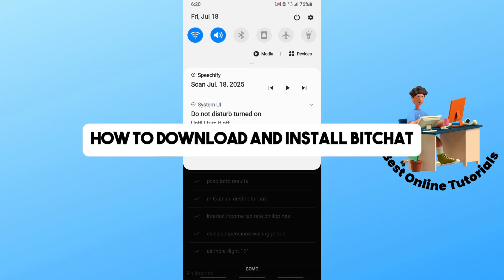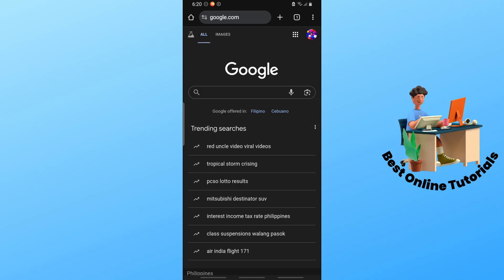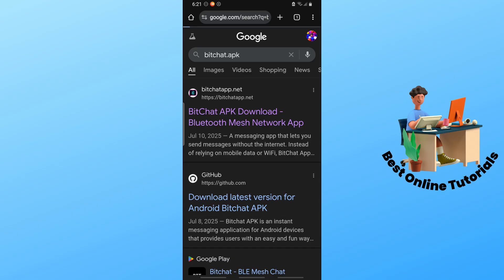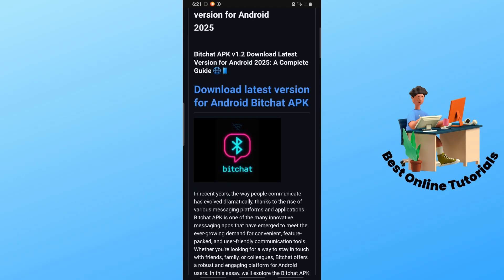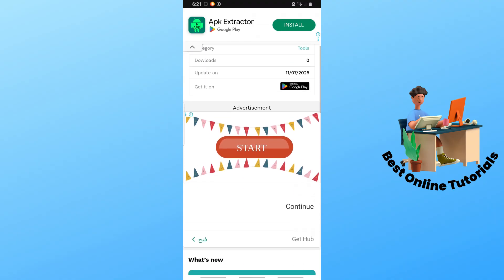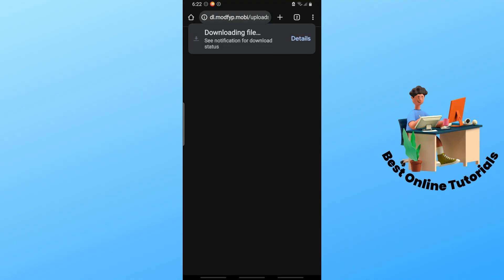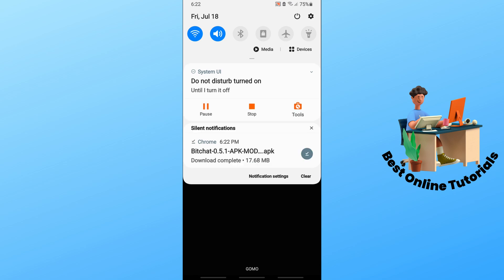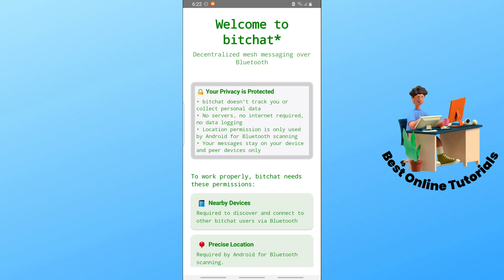How to download and install Bitchat - FULL GUIDE!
Are you looking for a comprehensive guide on how to download and install Bitchat on your device? Look no further! In this video, we'll take you through a step-by-step process of downloading and installing Bitchat, ensuring a seamless and hassle-free experience. From downloading the app to setting it up on your device, we've got you covered. Follow along as we provide a detailed tutorial on how to download and install Bitchat, and get started with this popular app today!